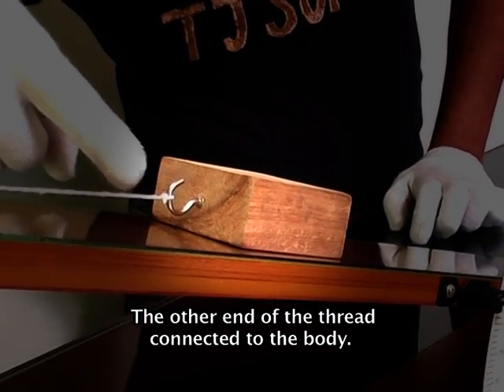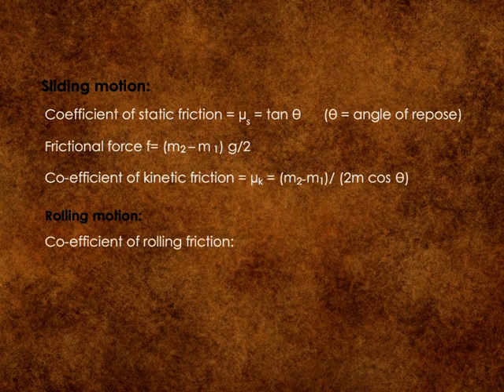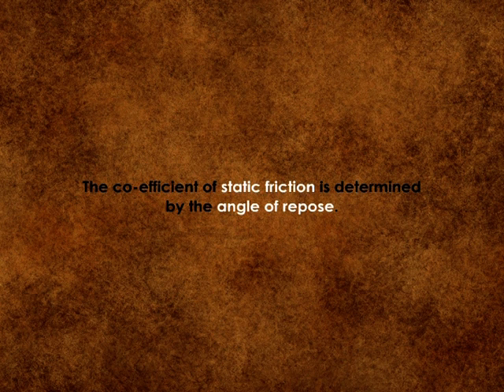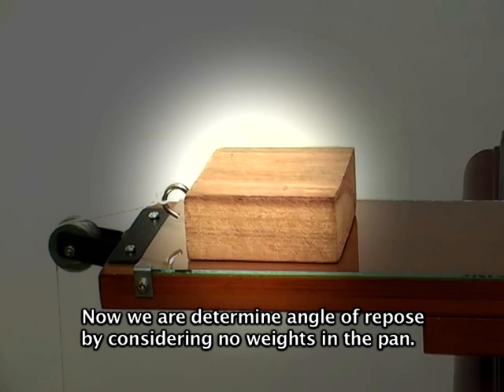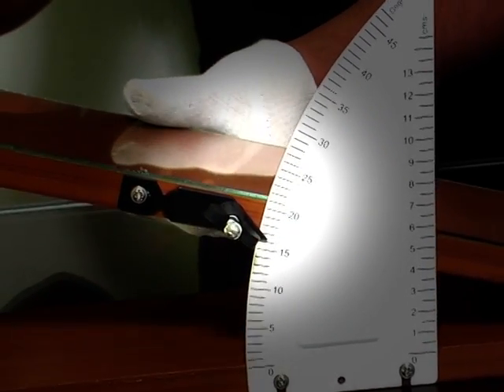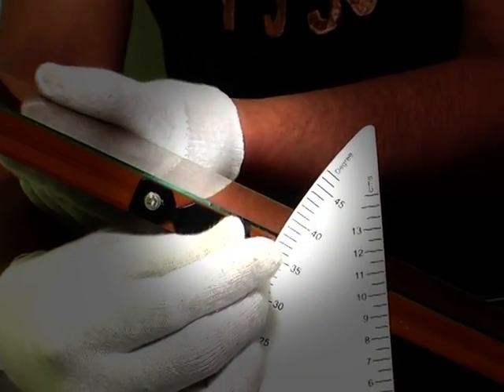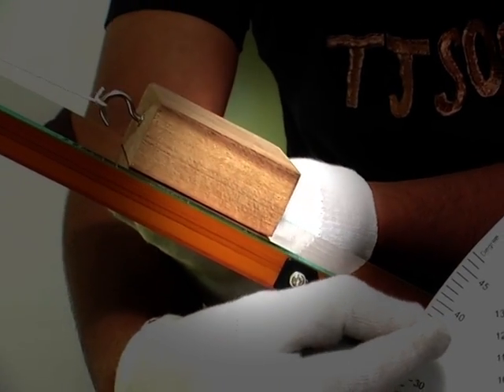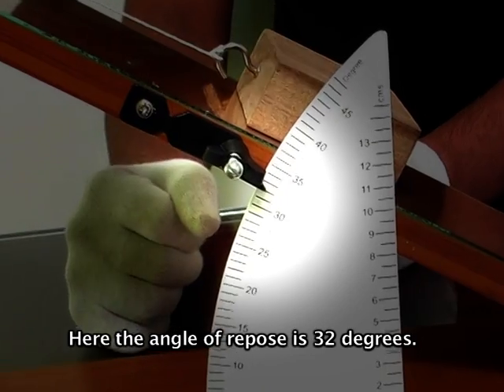INCLINED PLANE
An inclined plane, also known as a ramp, is a flat supporting surface tilted at an angle, with one end higher than the other, used as an aid for raising or lowering a load. The inclined plane is one of the six classical simple machines defined by Renaissance scientists.